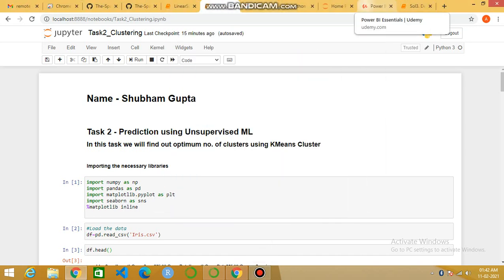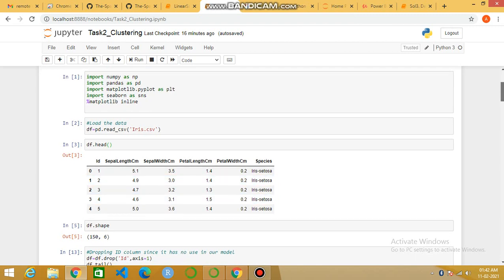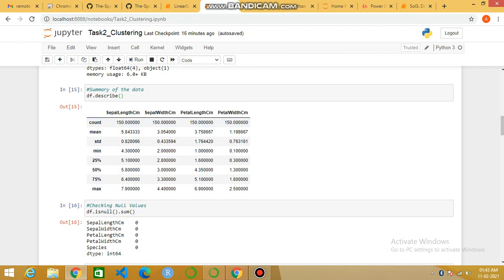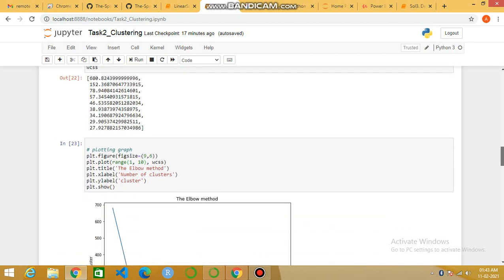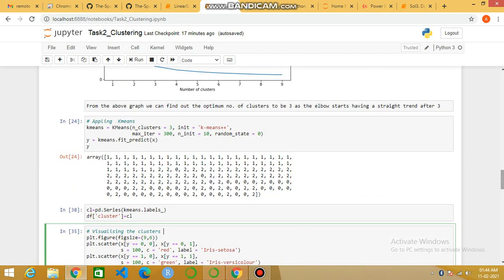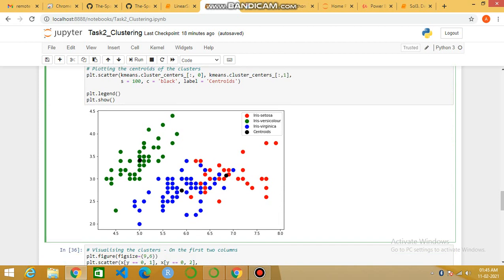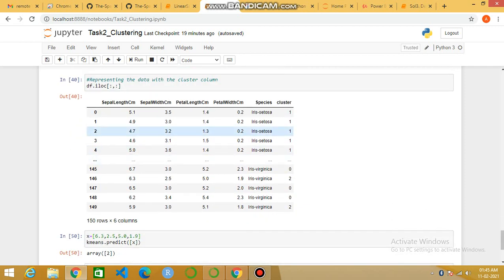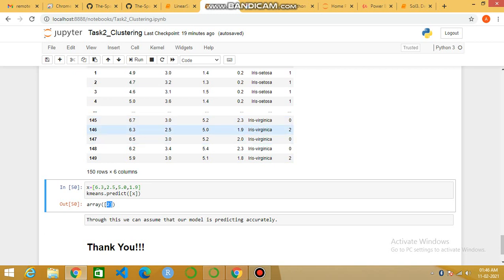Task 2- Prediction using unsupervised ML Clustering